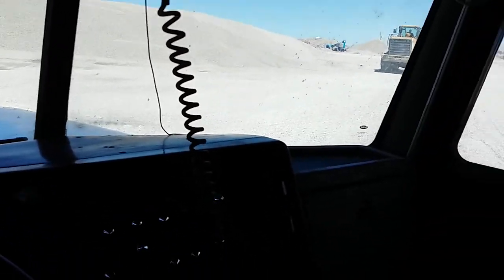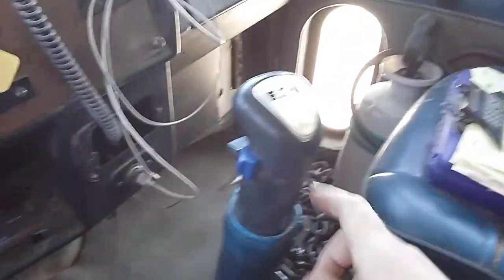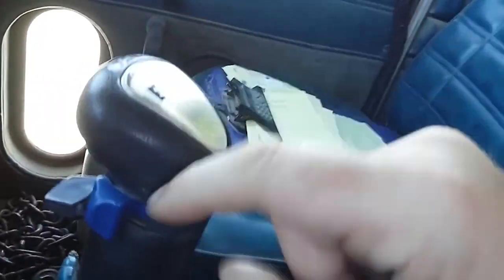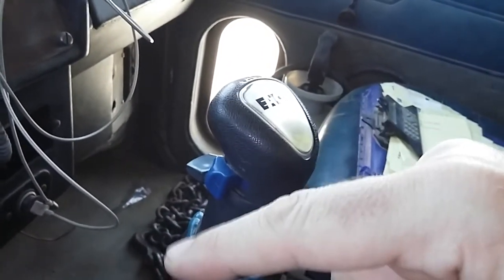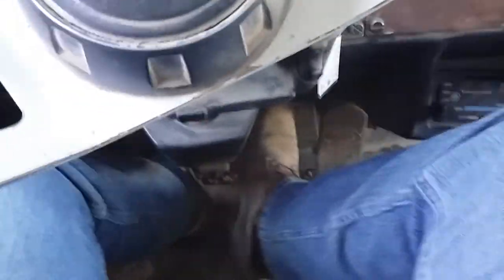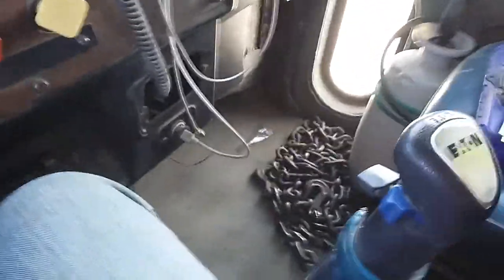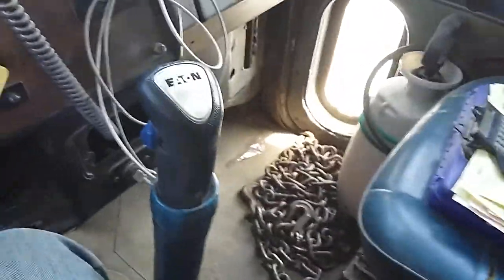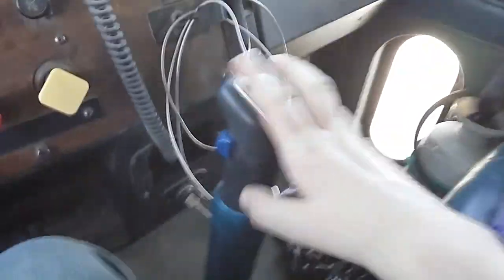Shifting an Eaton 9LL Transmission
Shaky video of an amateur driver. Enjoy.